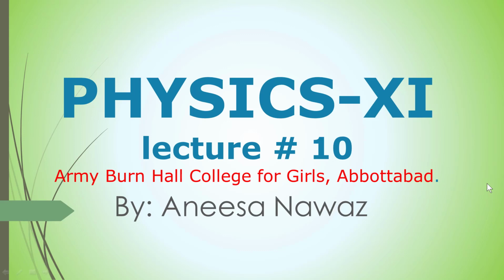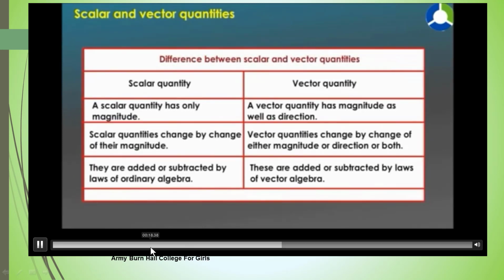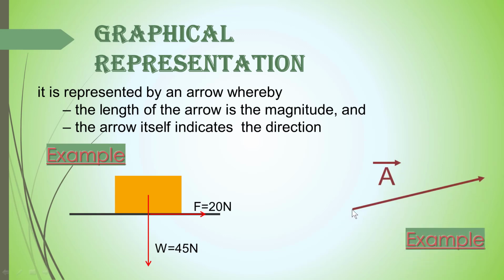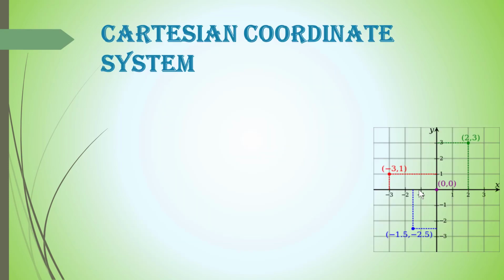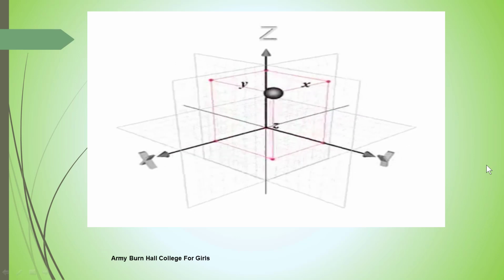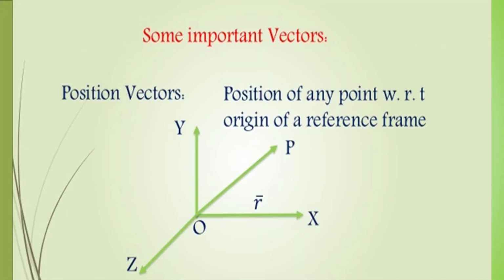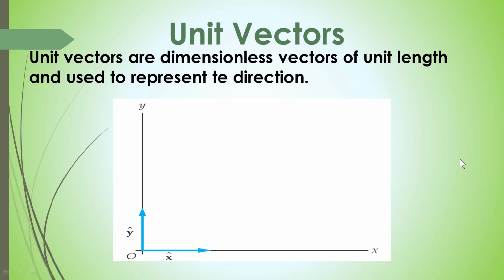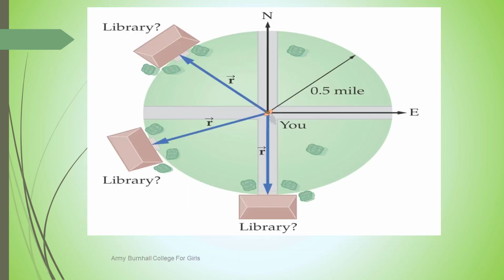Physics Lecture 10 Vectors HSSC I FBISE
Vectors abd equilibrium
Topic: Vectors, Cartesian coordinate system,
Description : Vectors, difference between scalars and vectors, Cartesian coordinate system, some important vectors